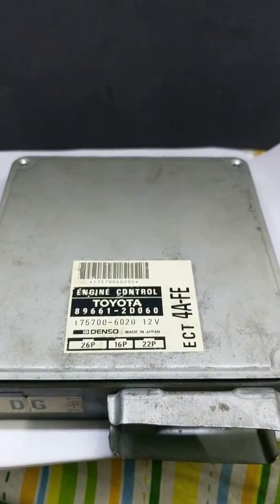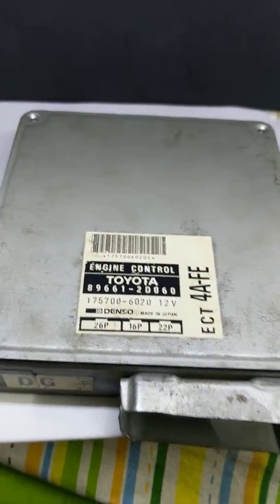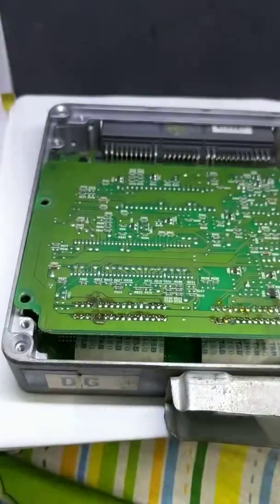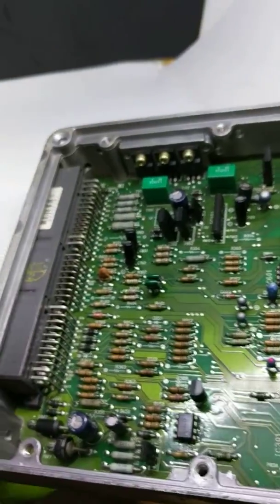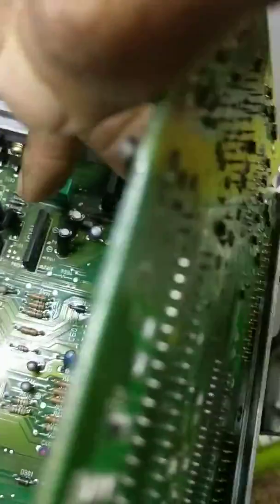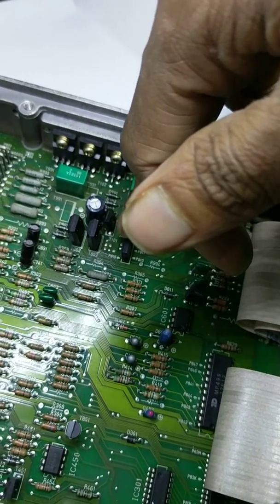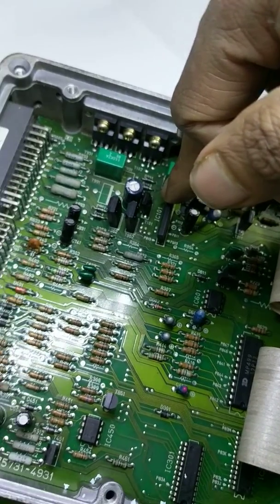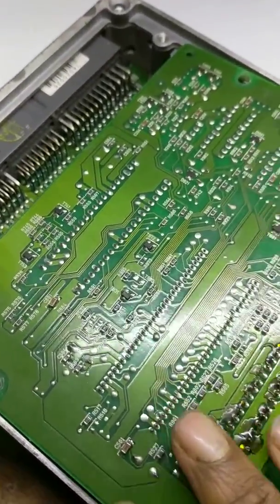Toyota Corona ECU 4AFE | ST190 engine control unit (EUC) module | 4AFE ECU Controller Unbox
I have shown the interface of Car Engine Control Unit ECU - of Toyota Corona BOX 1995 - ST190

Exsior
This is 1.6 AT
Japan
Imported in Bangladesh
Available this unit -